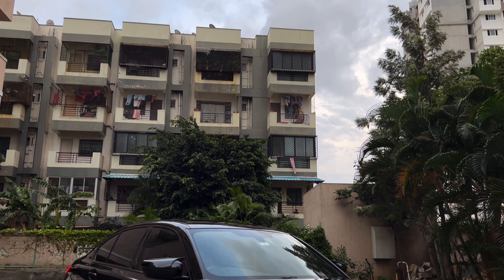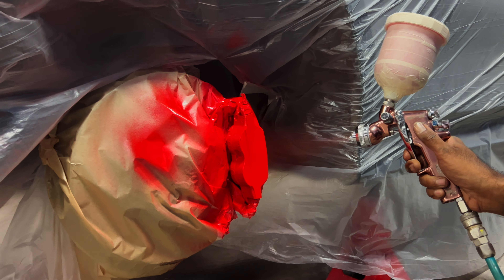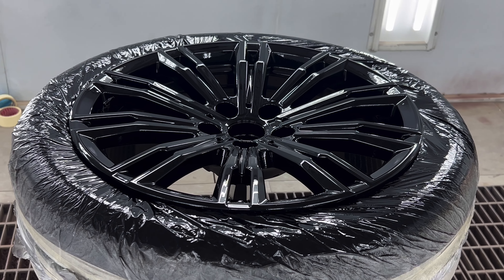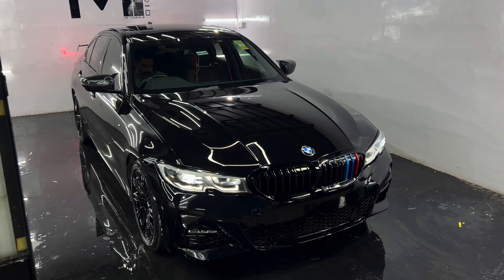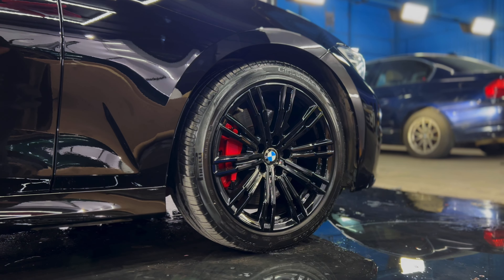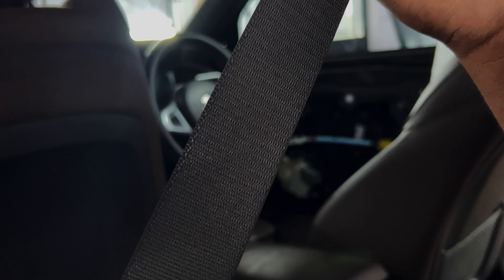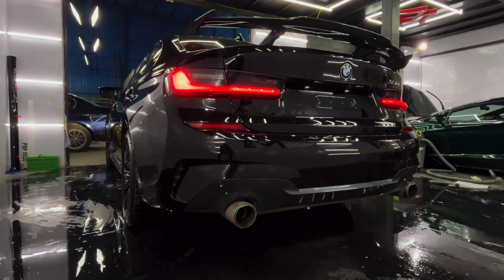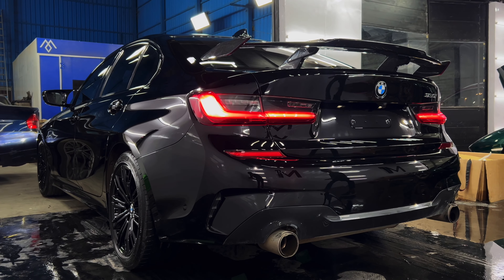Customising a BMW G20 330i at Marque One Garage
Discover automotive perfection at Marque One Garage, where our latest BMW 330i project showcases unrivaled customization. Witness the transformation as we enhance performance with the Armaspeed Carbon Fibre air intake and elevate interior aesthetics with vibrant red seat belts. The exterior receives a bold makeover with red-painted brake calipers and sleek gloss black alloy wheels at Marque One Paintworks. The car is further distinguished by its Stone Exhaust system, ensuring an exhilarating sound to match its striking looks. Finally, the car is protected and polished with Obsidian Black coloured PPF (Paint Protection Film) at M1 Studio, ensuring it remains a masterpiece on the road. Join us as we redefine automotive customization with precision and passion at Marque One Garage.
DM for Luxury & Supercar:

- Service
- Painting & Bodyshop
- Tuning & Customisation
- Detailing & PPF